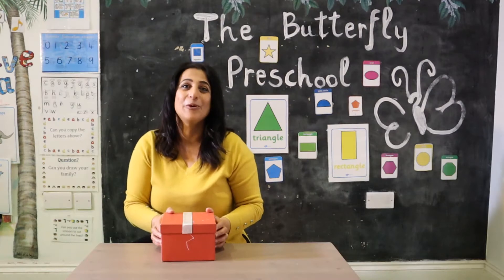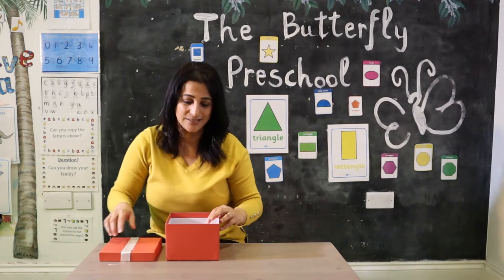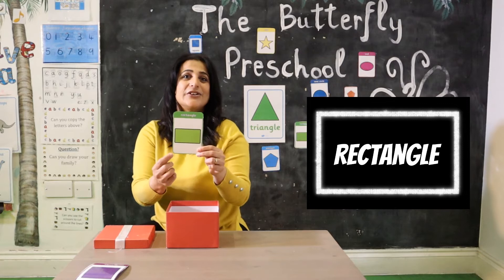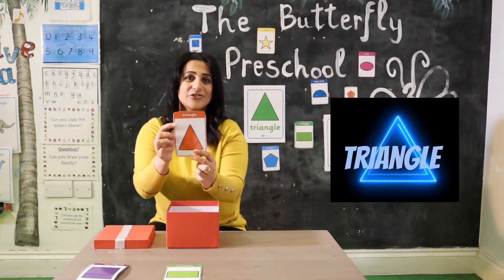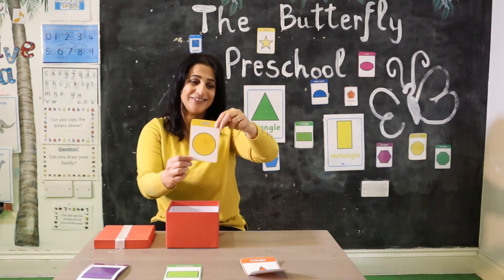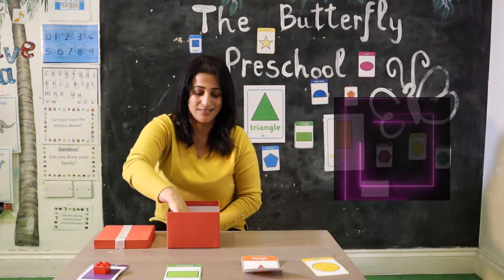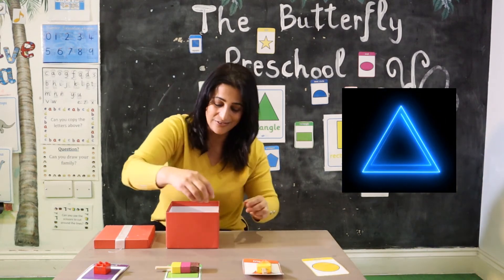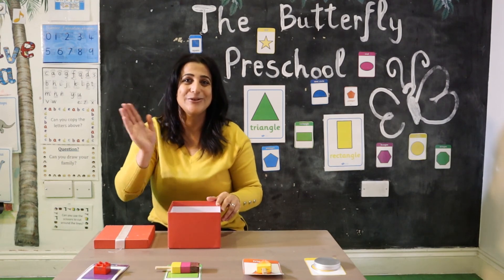2D Shapes | Montessori School | 2D shapes for kids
Miss Howida tells us all about basic 2D shapes in the Montessori way - Square, rectangle, circle and triangle. Join us for some fun learning!